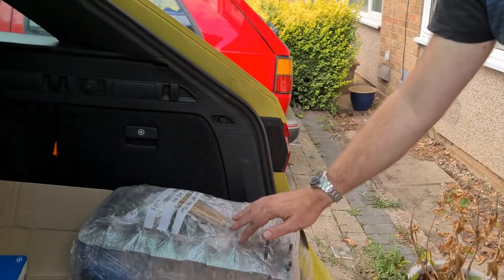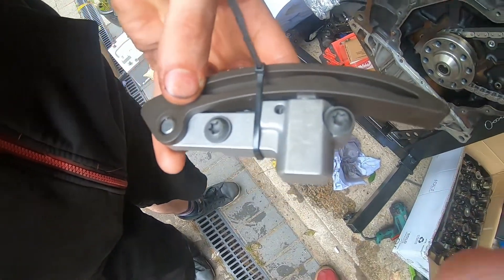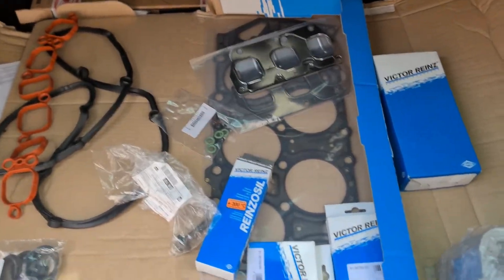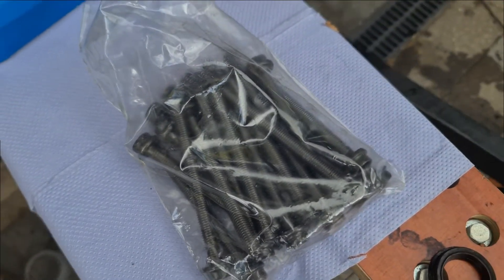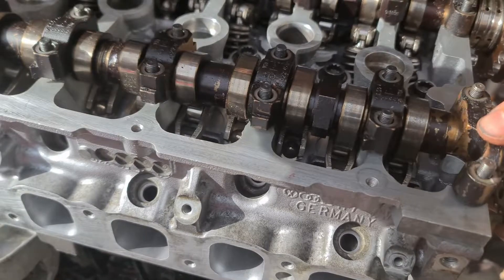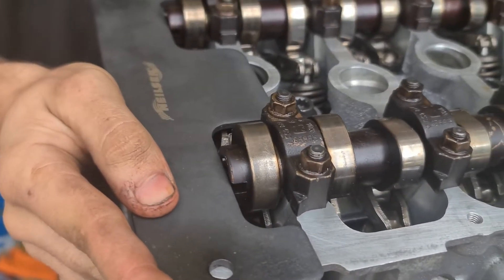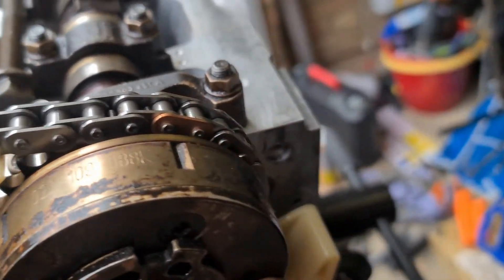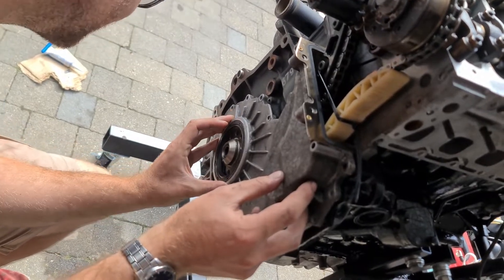How To Replace R32 Timing Chains | VW Golf Mk2 R32 Head Gasket & Chain Replacement: Pt 6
The reconditioned head for the 3.2 VR6 engine is back!
In this episode of the Volkswagen Golf Mk2 R32 we fit a new head gasket, rebuild the newly returned head with the rockers and cams, demonstrating the correct torquing process for the head bolts. Then we show the process of R32 timing chain replacement, including guides & tensioners and show how to correctly time your R32 engine. We finish with a new rear main crank seal replacement. It was all going so well until the end...

Head reconditioned by Thurston Engineering.

Thanks to our friend Mark for his help on the head refit and timing chains.
Follow him on Instagram: @8vclgolf

BenS - Bild (To The End)
Original Content

Chapters:
00:00 Intro
00:24 Block Prep
01:18 Bottom Chain Refit
03:40 Reconditioned Head Install
10:53 Top Chain Refit
12:13 Timing Setup
16:52 Crankshaft Seal
17:33 Outro